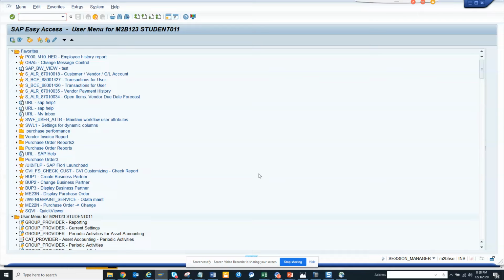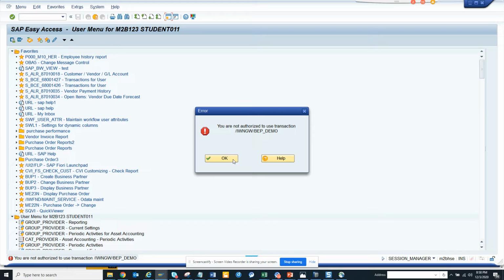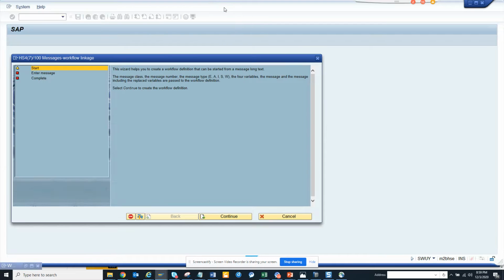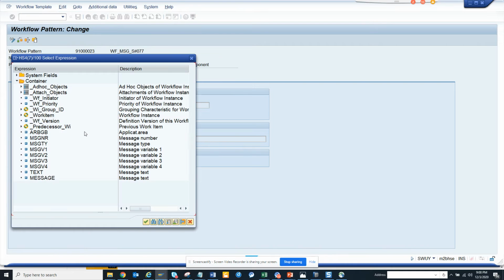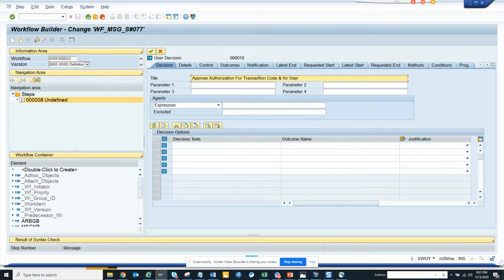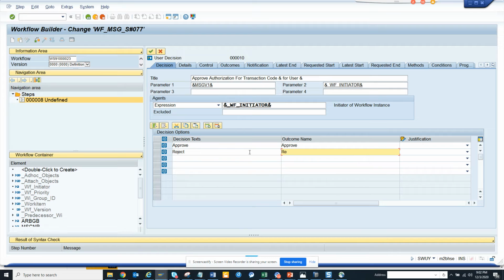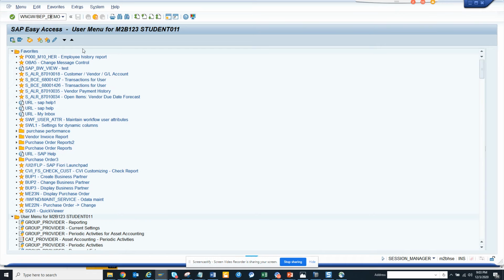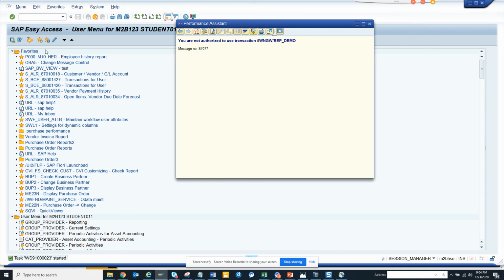SAP ABAP: Automate your SAP Transaction Code Authorization Approval Process.